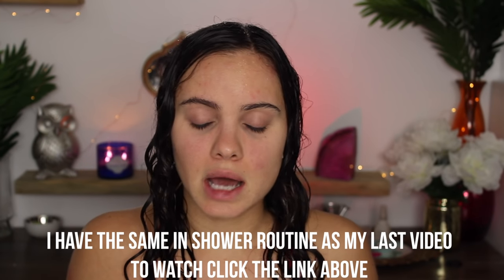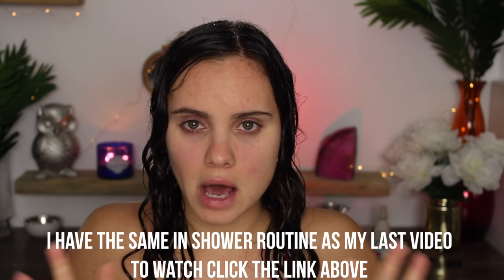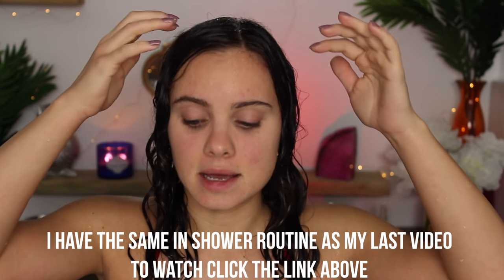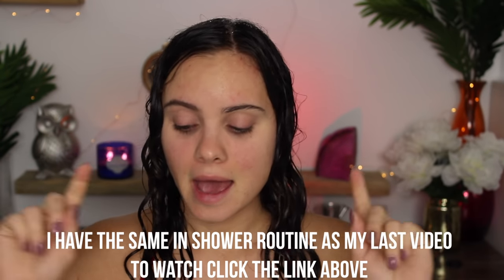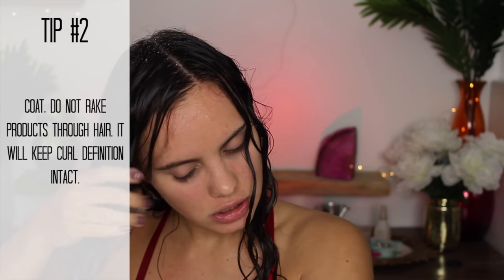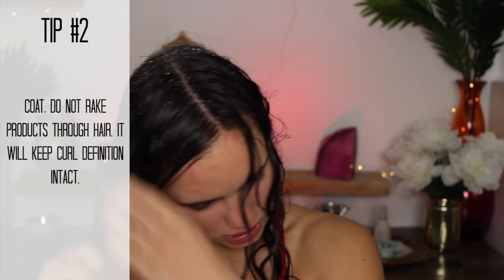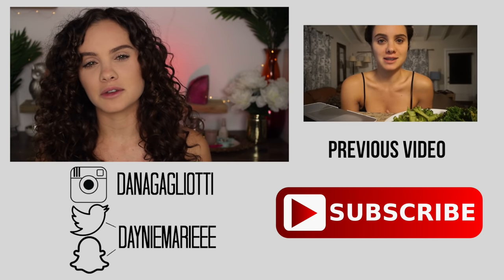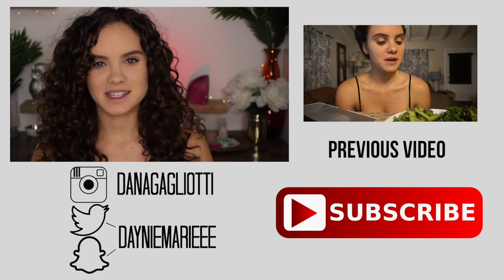Curly Hair Routine | Curly + Wavy Hair [UPDATED]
HEY GUYS! My friend has entered a contest for Slink Jeans centered around body positivity and it would mean the world to me if you would take a second and vote for her! You can watch her video and listen to her story Thank you so much if you do!!

Transitions by:
Sarah Riviera & Gabrielle Marie